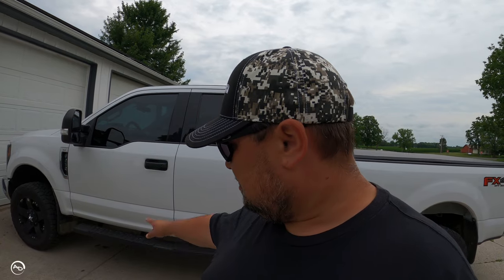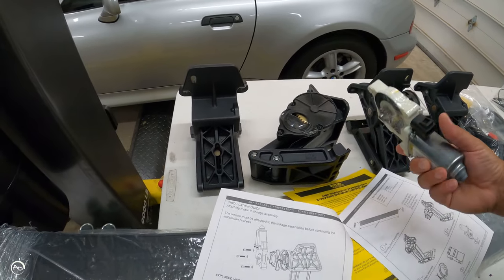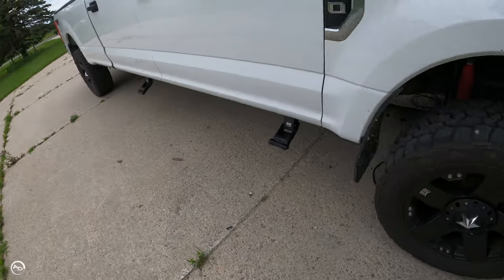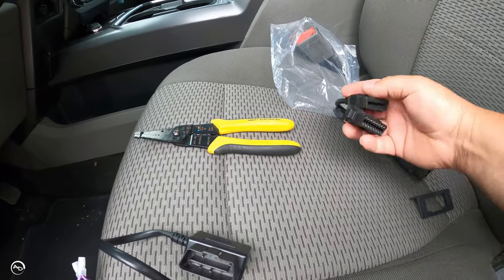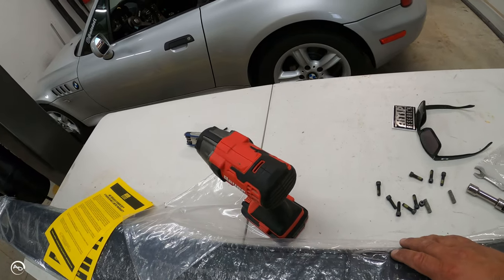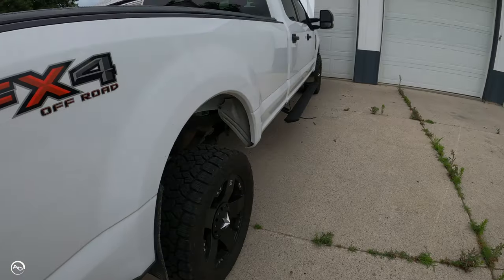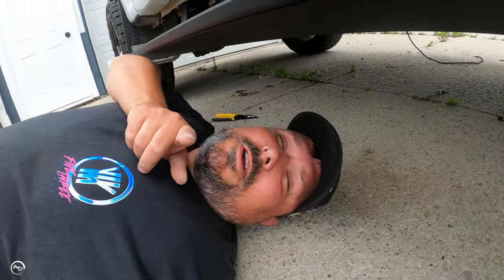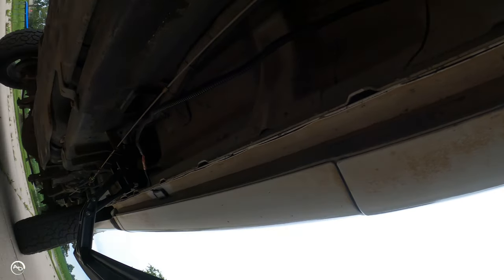AMP Research power running boards Install F150 F250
This is a detailed install on the popular AMP Research running boards